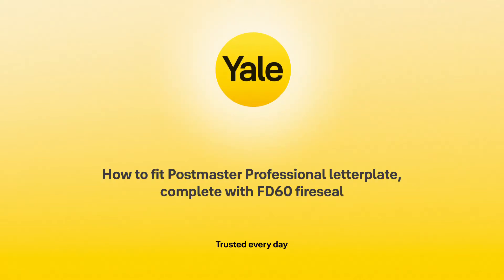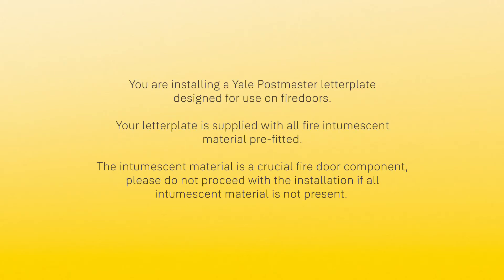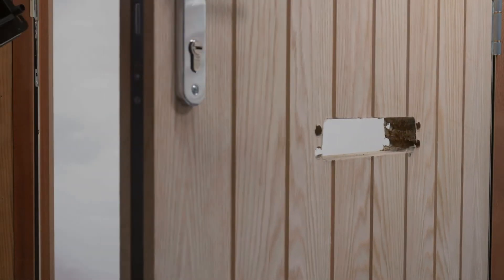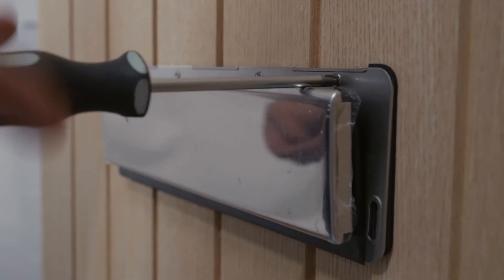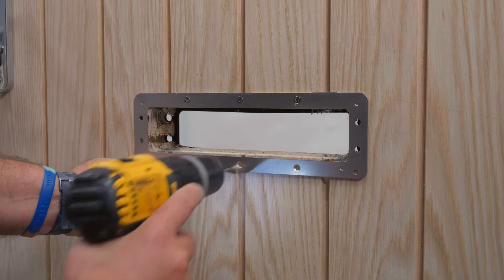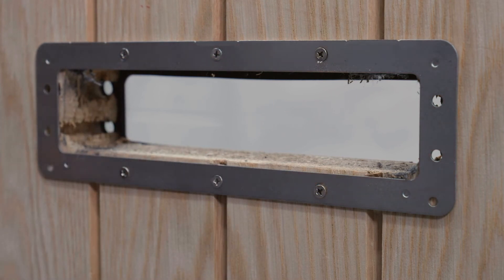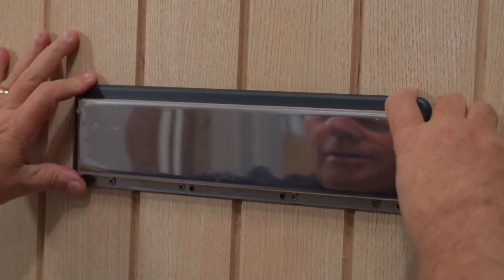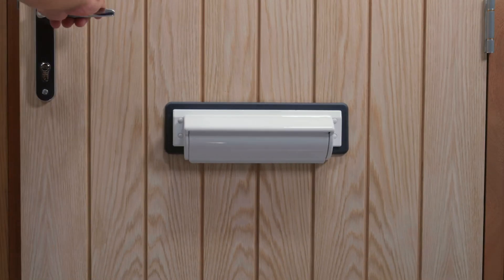How to install the Yale TS008 Postmaster Professional Letterplate with FD60 fireseal